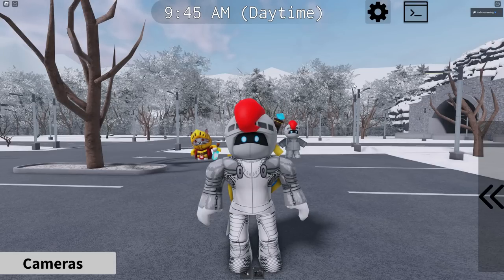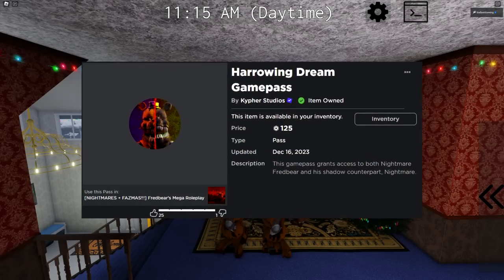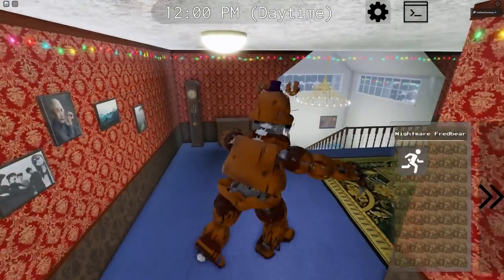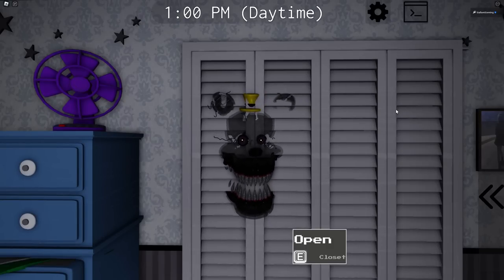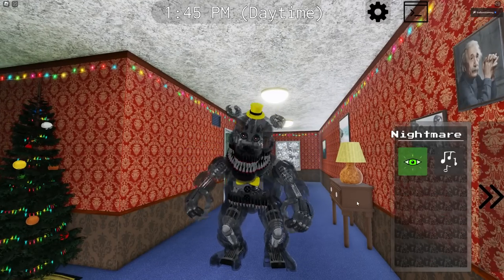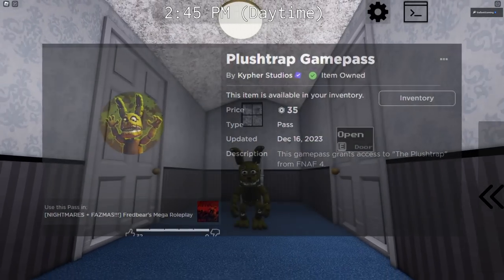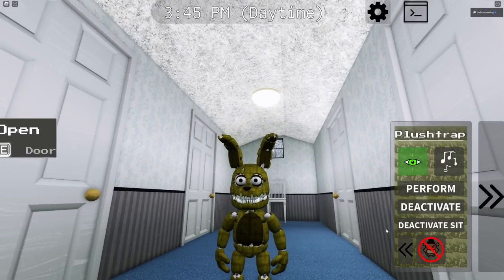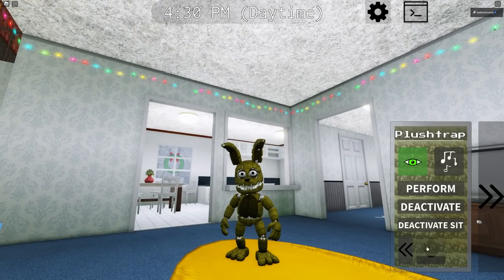Nightmare, Nightmare Fredbear, and Plushtrap in FMR!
Nightmare, Nightmare Fredbear, and Plushtrap in Fredbears Mega Roleplay